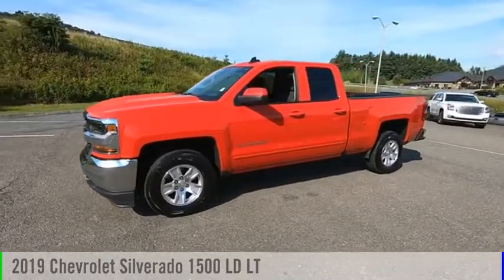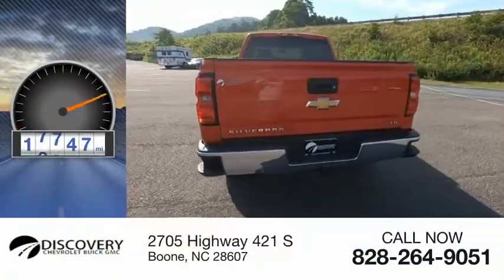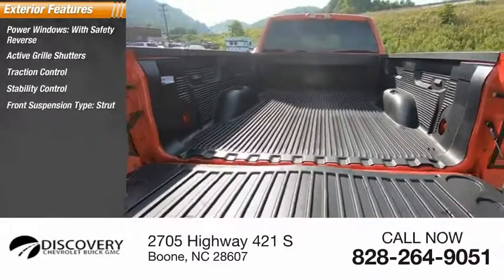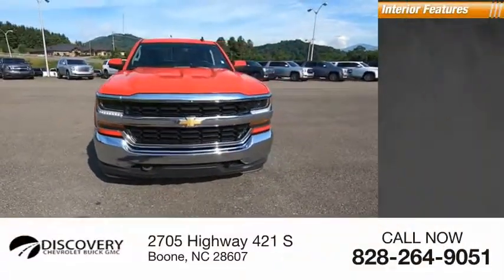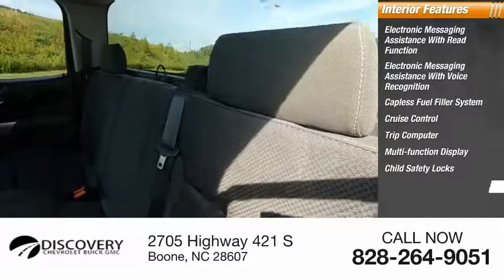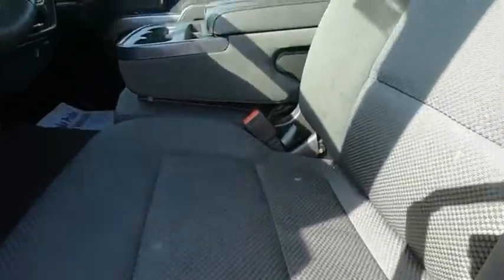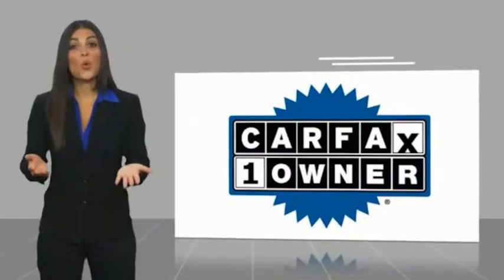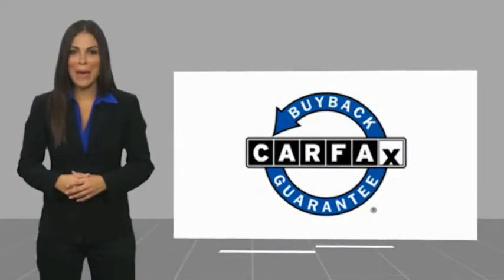2019 Chevrolet Silverado 1500 LD Boone NC B0301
2019 Chevrolet Silverado 1500 LD LT

Recent Arrival! CARFAX One-Owner.2019 Chevrolet Silverado 1500 LD LT EcoTec3 5.3L V8 RedBuy with Peace of Mind! Discovery Powertrain Plus includes 2yr up to 100k mileage Limited Warranty includes Engine, Transmission, Drive Axle(s), and Air Conditioning. Certain exclusions apply. See Dealer for Details.